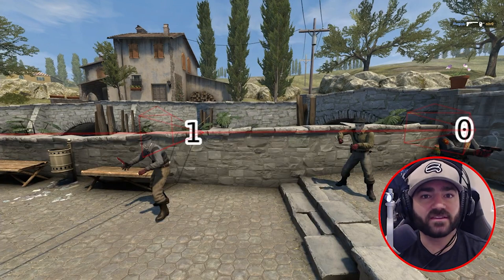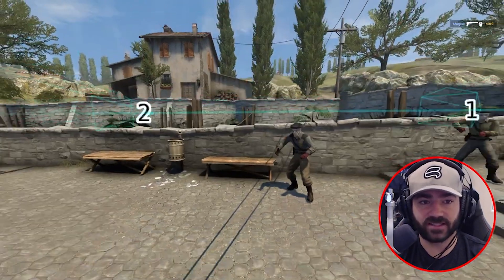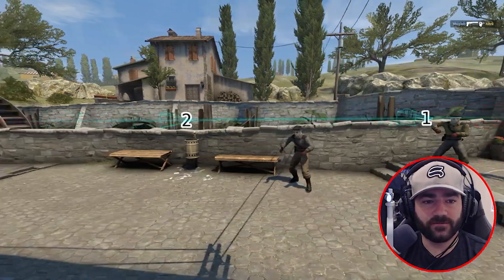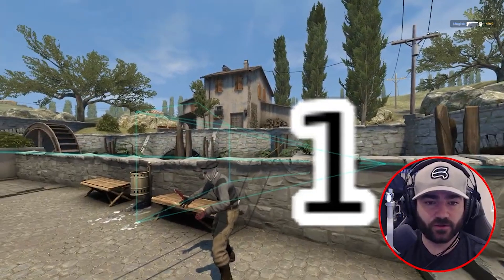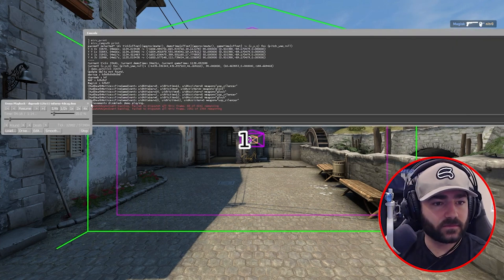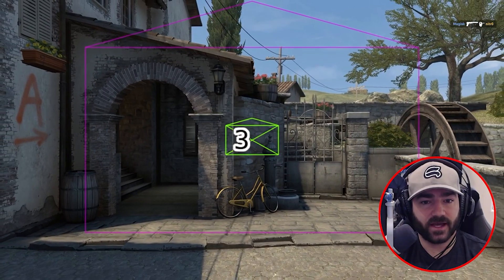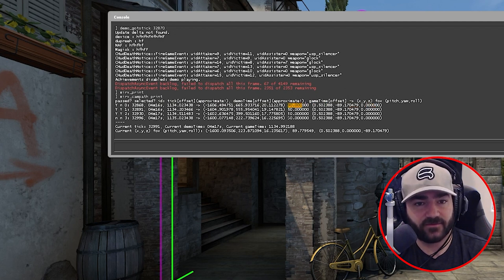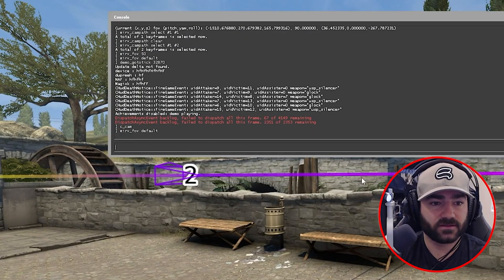Edit the zoom of your HLAE campath after creating it - Beginner's Tutorial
00:00 - Select the anchor points that you want to zoom (mirv_campath select)
00:25 - Edit the zoom/fov (mirv_campath edit fov)
01:03 - Print your campath (mirv_campath print)
01:07 - Skip to the beginning of your campath (demo_gototick)
01:13 - Get out of mirv_input camera mode
02:05 - Is your campath not zooming? (mirv_fov default)